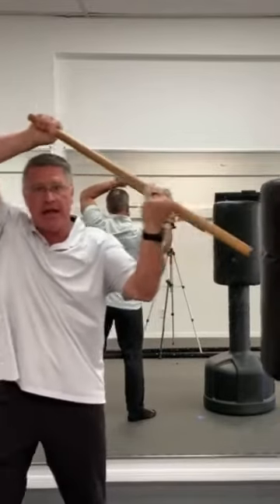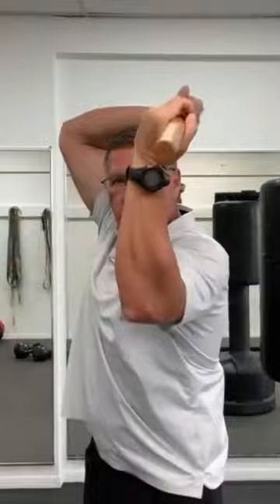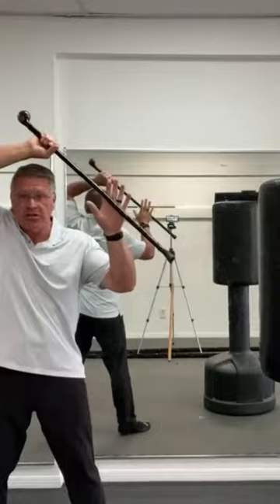Walking stick self defense block/strike combo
Walking sticks have been used for centuries as a tool for mobility, but they can also be used for self-defense. In fact, the walking stick is one of the most effective and versatile self-defense tools available. In this blog post, we will explore the benefits of using a walking stick for self-defense, and specifically, how to use jo staff moves for self-defense.

Benefits of using a walking stick for self-defense

Using a walking stick for self-defense has several advantages. First, walking sticks are legal to carry in most places, unlike weapons like knives or guns. Second, a walking stick can be used to maintain distance from an attacker, which reduces the risk of physical harm. Finally, a walking stick can be used to deliver powerful strikes that can incapacitate an attacker.

Using jo staff moves for self-defense

The jo staff is a wooden staff that is approximately 50 inches long. It is used in martial arts such as Aikido, Jodo, and Kendo. Jo staff moves can be adapted for use with a walking stick for self-defense. Here are some effective jo staff moves that can be used for self-defense:

Overhead strike: Hold the walking stick with both hands, and bring it down over your head in a powerful strike. Aim for the attacker's head or shoulders.

Thrust: Hold the walking stick with one hand, and thrust it forward like a spear. Aim for the attacker's chest or stomach.

Side strike: Hold the walking stick with both hands, and swing it from side to side in a sweeping motion. Aim for the attacker's legs or knees.

Upward strike: Hold the walking stick with both hands, and bring it up in a sweeping motion. Aim for the attacker's chin or throat.

Block: Hold the walking stick with both hands, and use it to block incoming attacks. This can be done by holding the walking stick horizontally in front of your body, or vertically to the side of your body.

It is important to practice these jo staff moves to become proficient in their execution. Find a local martial arts school or instructor who can teach you how to use a walking stick for self-defense.

Conclusion

A walking stick can be an effective and legal self-defense tool that can be used to maintain distance from an attacker and deliver powerful strikes. Jo staff moves can be adapted for use with a walking stick, making it an even more versatile tool. If you are interested in using a walking stick for self-defense, practice these jo staff moves and seek out a knowledgeable instructor to learn more.